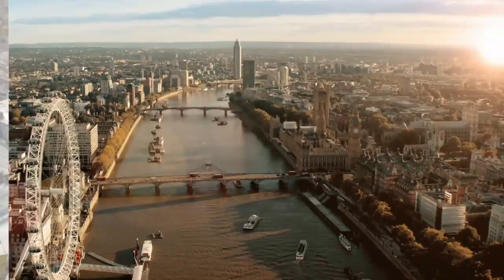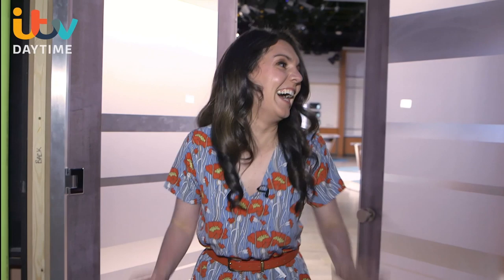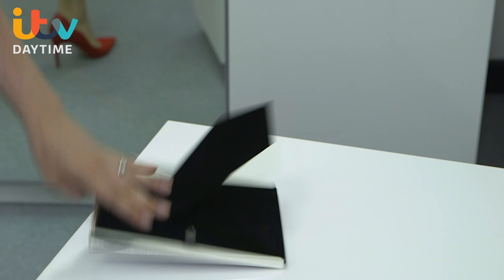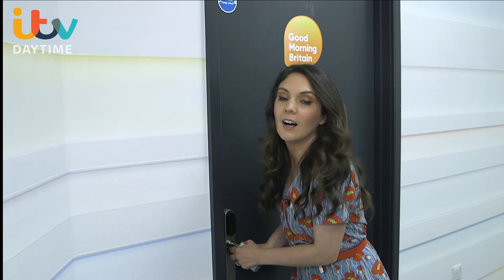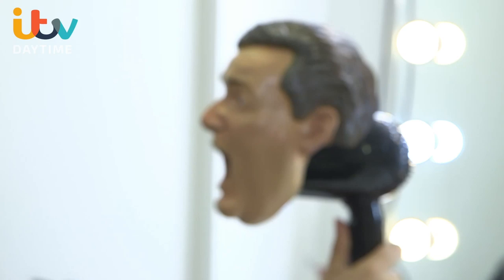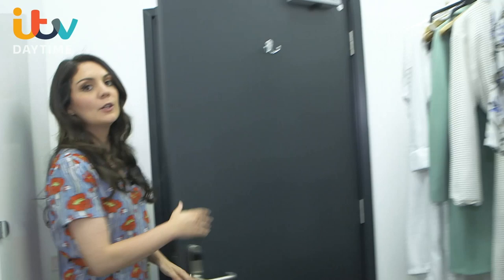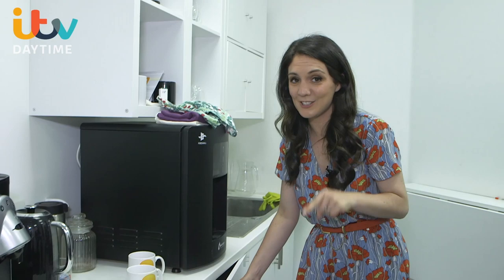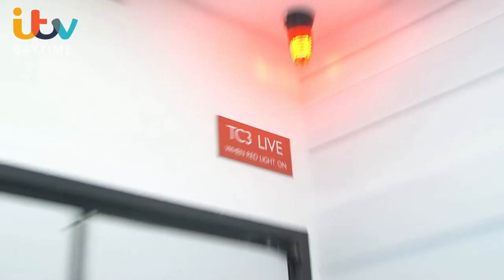Take an Exclusive Look at the ITV Studios Tour With Laura Tobin | Good Morning Britain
For the first time ever, we are opening the doors to the home of our ITV Daytime shows at Television Centre in White City, London.
Enjoy behind-the-scenes access to our working studios where many of your favourite daytime shows are made, including Good Morning Britain, Lorraine, This Morning and Loose Women. Weather's Laura Tobin gives us a sneak peek access to what you can expect from the studio tour.

Join Susanna Reid, Piers Morgan, Ben Shephard, Kate Garraway, Charlotte Hawkins and Sean Fletcher every weekday on ITV from 6am.